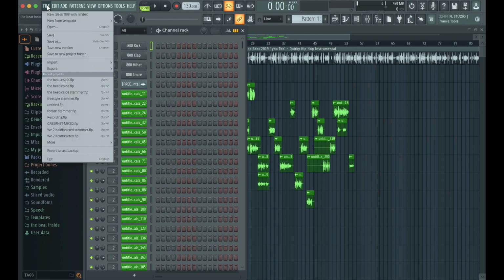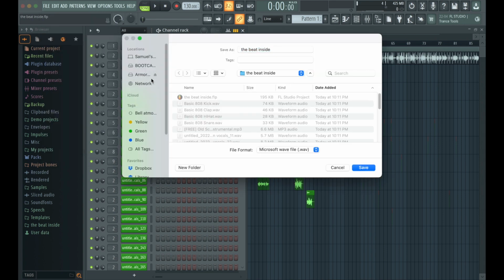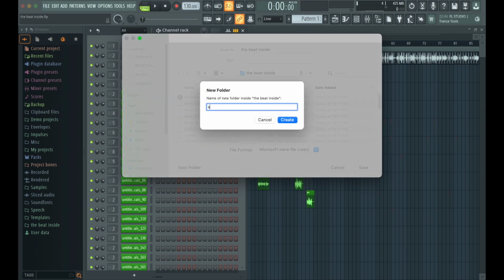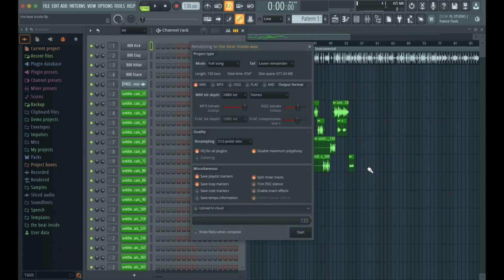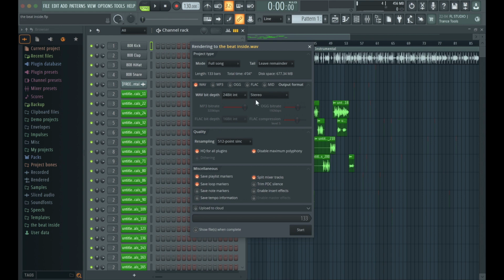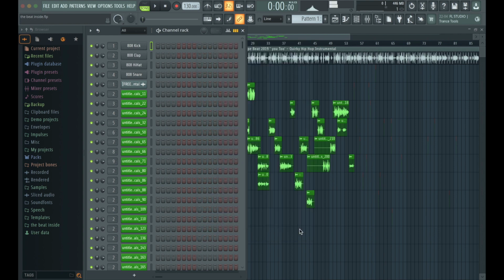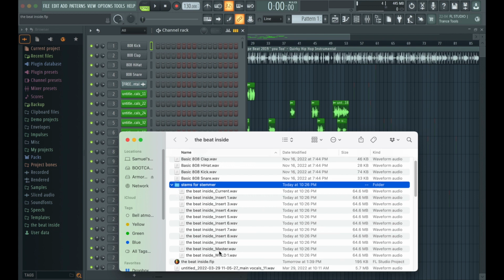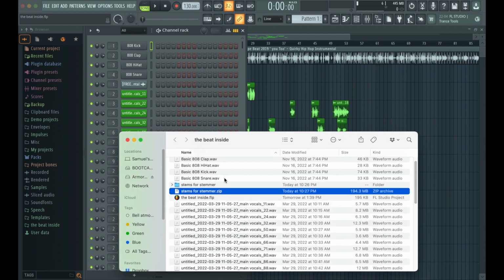How to export stems from FL studio